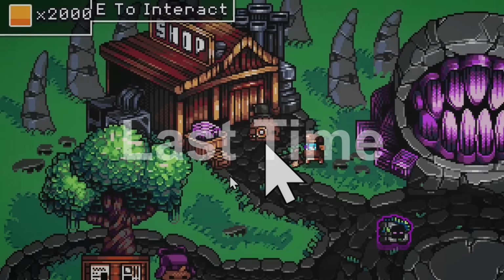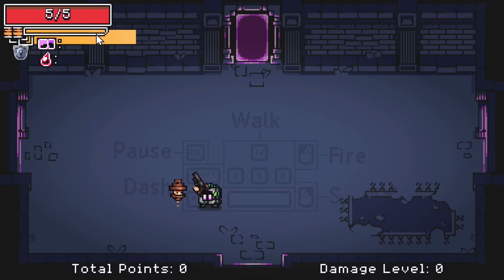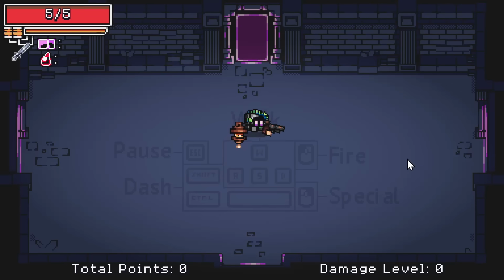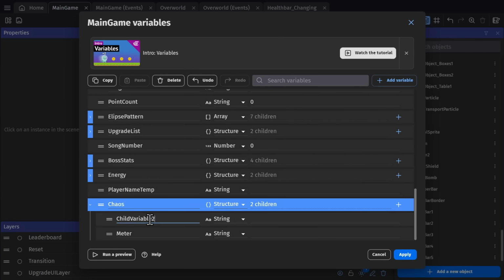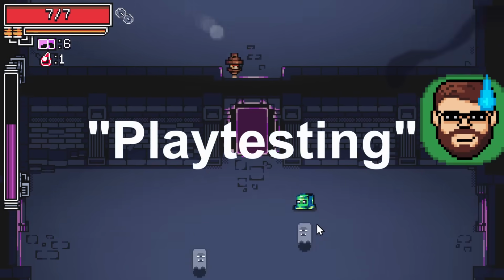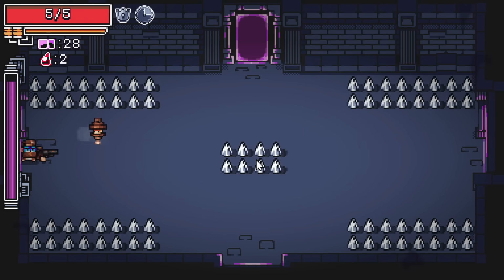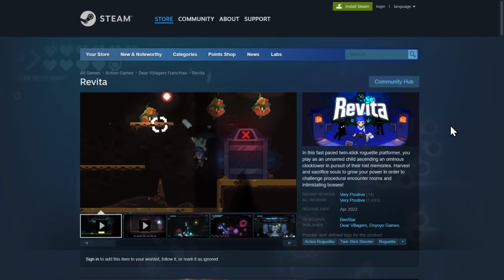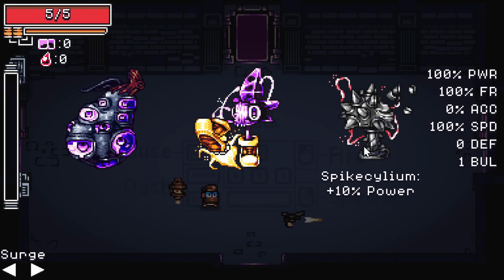Adding A New Mechanic To My Roguelike Game │ Devlog 3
Adding a chaos bar mechanic, as well as a new set of UI and upgrade icons for the roguelike game we're developing. In this devlog, I'll talk about the chaos bar game mechanic, and how it's designed to incentivize a specific kind of gameplay, while the UI changes are just meant to look pretty.

Time Stamps:
00:00 New UI
04:16 Chaos Bar
10:49 Favor
11:32 Chaos Lock
13:33 Last thing